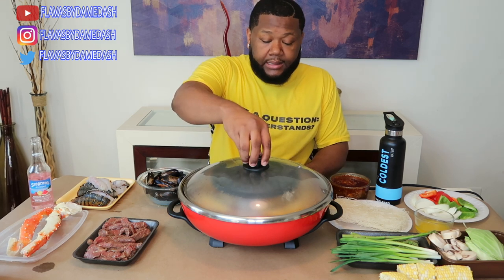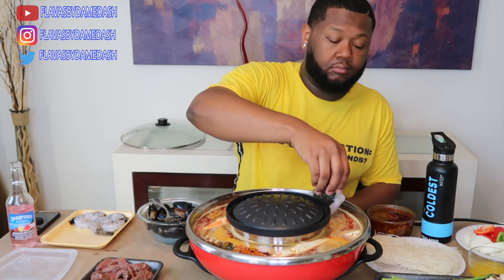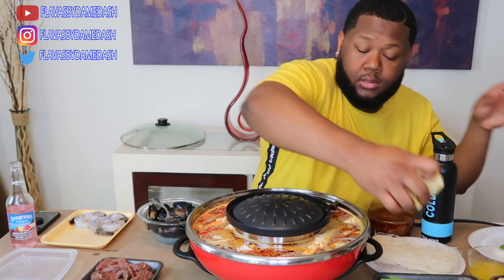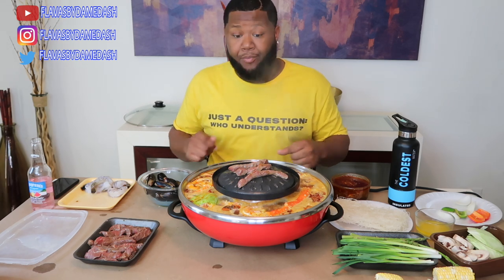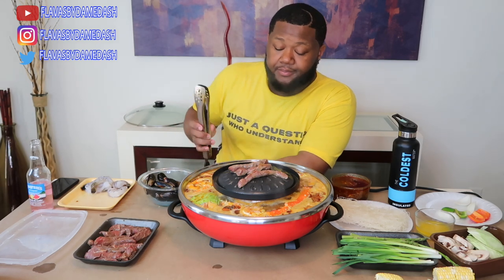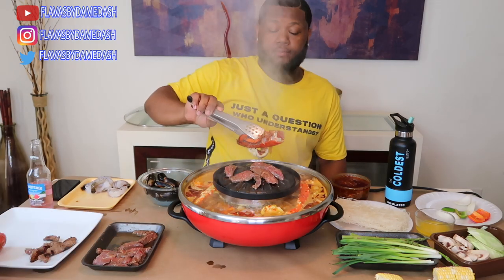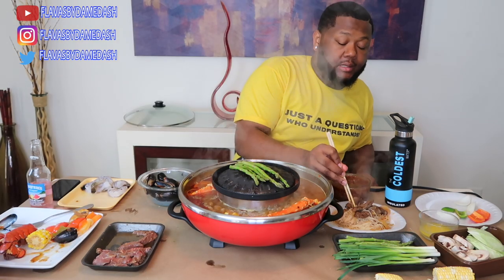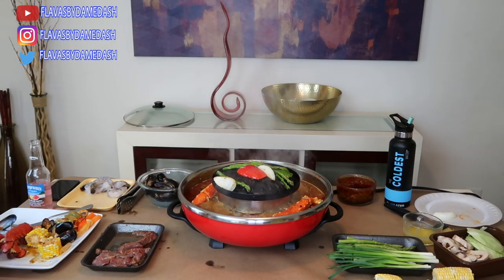KING CRAB + HOT POT | MUKBANG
WHATS UP DAME GANG ⁉️... Today we’re Having-- KING CRAB + HOT POT | MUKBANG

**WATCH THESE ADS SO I CAN EAT PLEASE! LMAO! **

**DO YOU WANT TO SEND ME STUFF?**

!!! Flavasbydamedash Dippin Dash Butter Sauce Recipe !

 I WOULD LOVE TO SEE YOU GUYS COMMENTS.

Flavasbydamedash